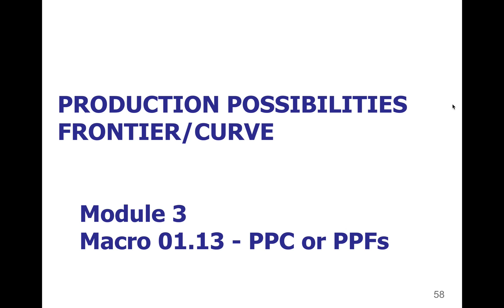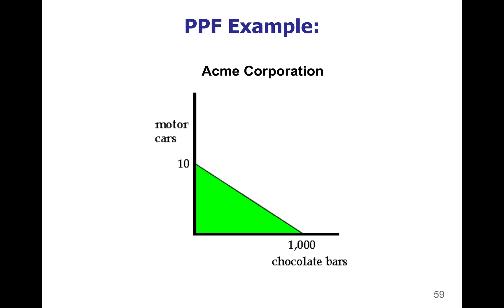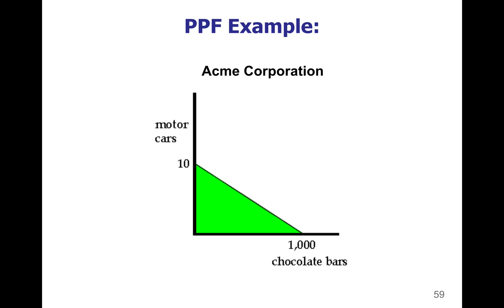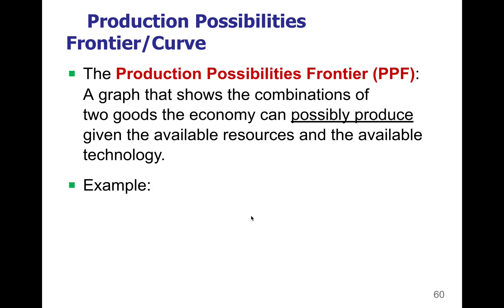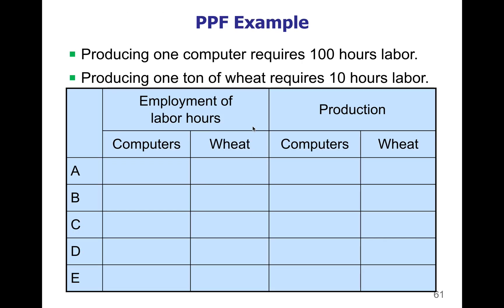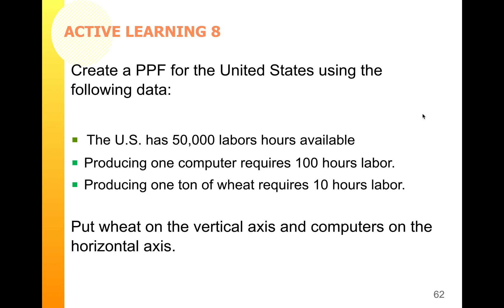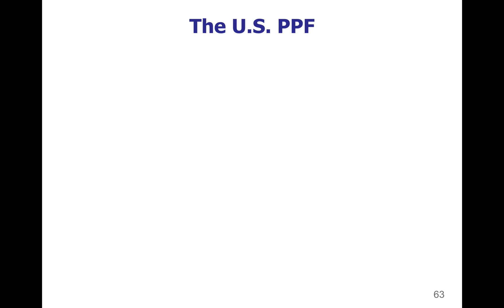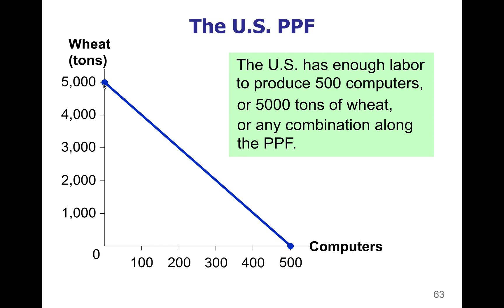Macro 01.13 - PPCs or PPFs